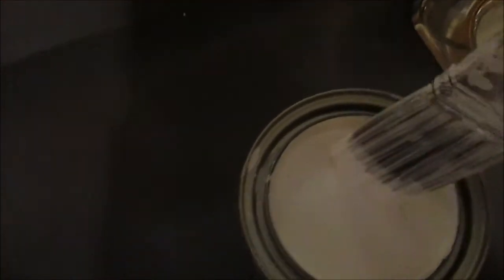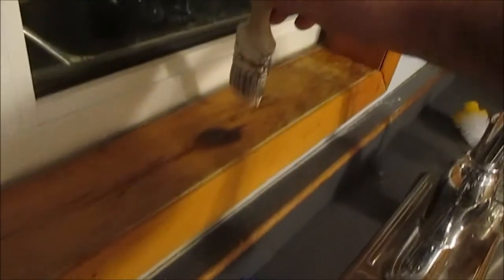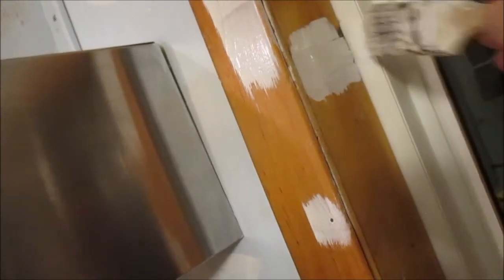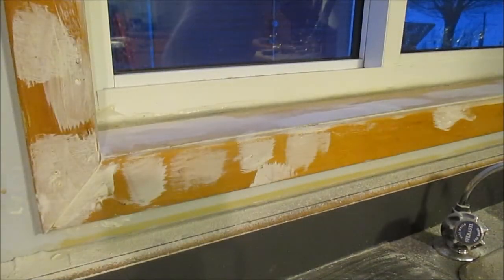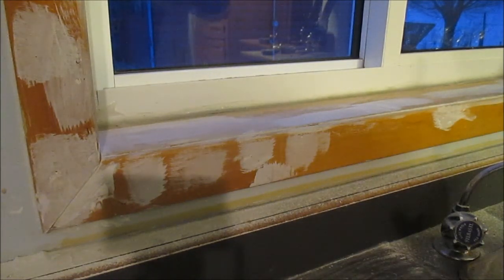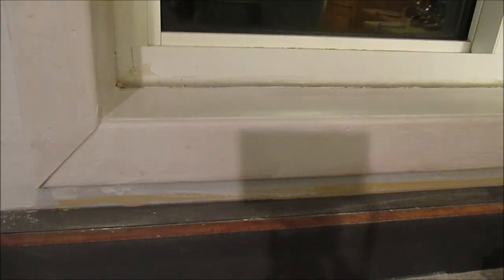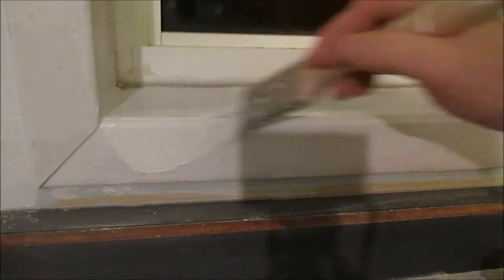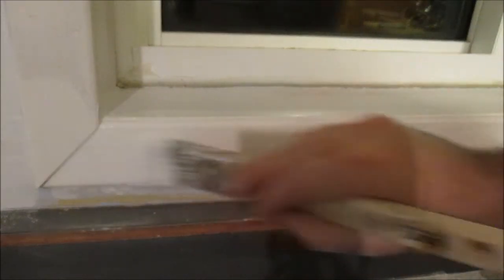How to Paint knotty Pine Trim White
A few tips for when you want to paint your knotty pine trim white.